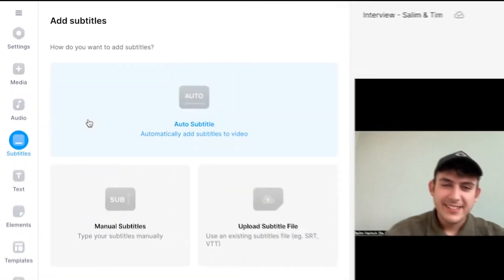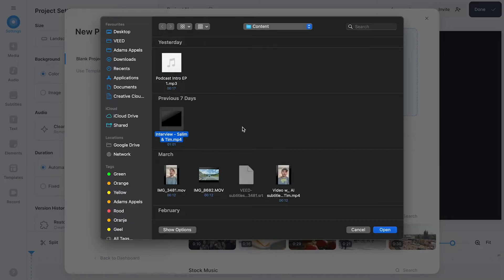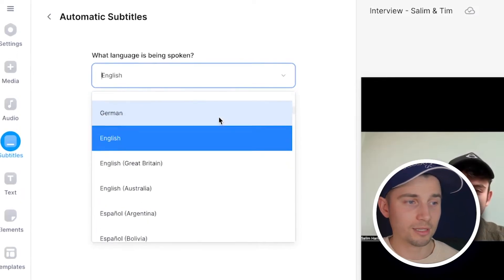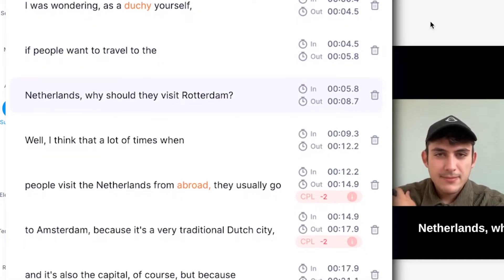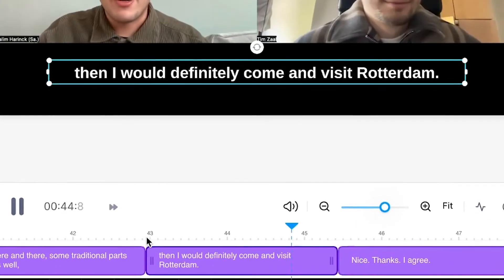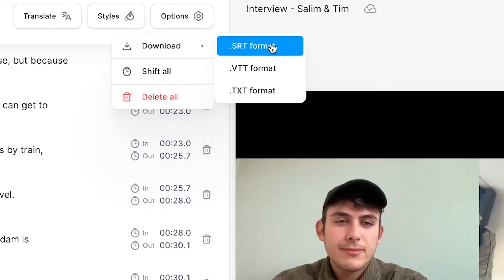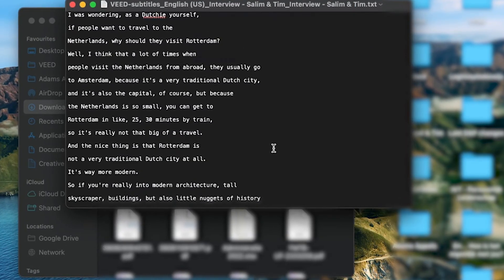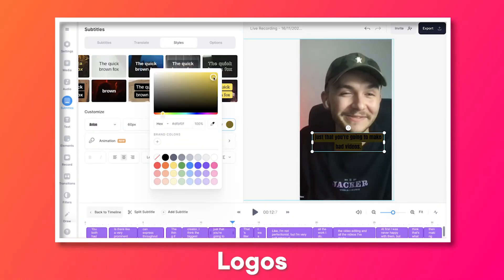How to Transcribe an Interview with AI | Audio to Text Converter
When conducting and recording an interview for a podcast, a thesis, a paper or a news article, transcribing these video or audio-recorded interviews are not one of the tasks most people look forward to... In fact, transcribing interviews to text can be a tedious and time consuming task that could cost you HOURS of precious time and energy! 😱

But... what if there's a way to transcribe interviews automatically, in just a few clicks? Well, with the help of VEED's AI transcription tool, you can auto transcribe ALL your interviews in just a matter of moments! 🚀

VEED's online transcription software is AI-powered, which means the tool can automatically determine what's being said in the recording of the interview, and convert this audio to text.

This transcript can serve as subtitles too, as the interview transcription tool made sure the time codes of the transcription matches or syncs with the audio of the interview.

After converting interview audio to text with AI, you can choose to further edit these transcripts/subtitles, and/or download the transcript/subtitles as an SRT, VTT or TXT file.

Let AI work for you and transcribe your interviews to text in a matter of moments! Try it for yourself by clicking on the link above. 🎉

🚀 : How to Auto Transcribe an Interview to TXT with AI:

00:00 Intro - Pain points of transcribing interview manually
00:18 Video overview - Transcribe interviews with AI
00:34 Head over to VEED + import interview recording (video or audio file)
00:54 How to transcribe interview to text automatically (AI-powered)
01:30 How to edit interview transcript (add/change text, merge, split, time codes)
01:57 How to download AI-generated interview transcript as a TXT file (or SRT/VTT file)
02:46 BONUS: Turn your interview recording into an amazing video! 🔥

Tim & VEED.IO